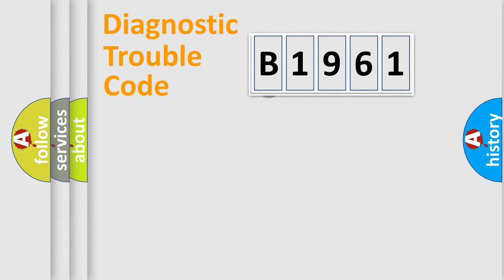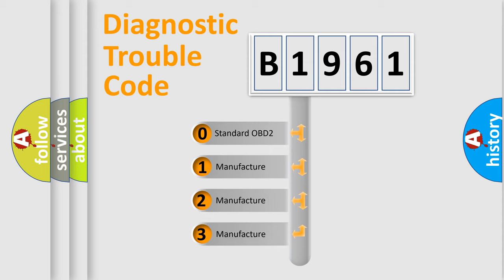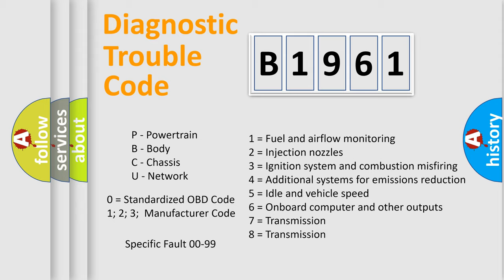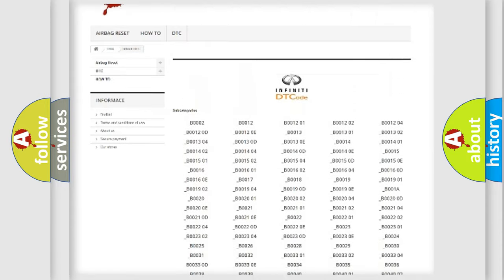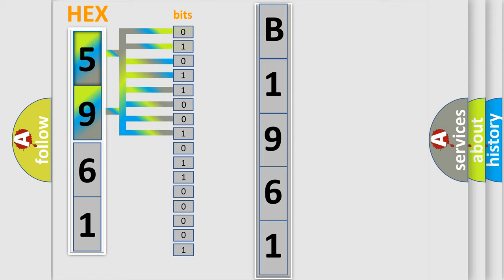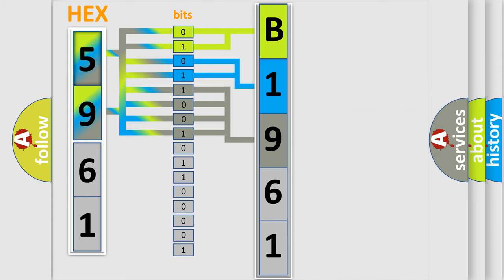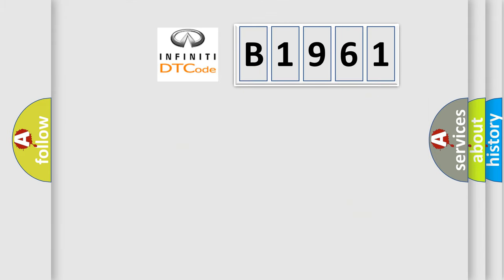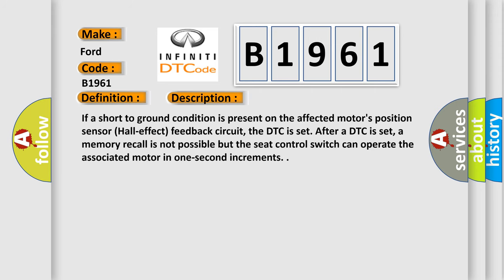DTC Ford B1961 Short Explanation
Contents:
0:21 Basic DTC analysis according to OBD2 protocol standard.
1:48 Insight into programming
2:58 A diagnostically understandable description of the Diagnostic Trouble Code
3:05 Basic error definition

Make:
Ford
Code:
B1961
Definition:
Seat Recline Forward or Backward Position Feedback Circuit Short to Ground
Cause:
If a short to ground condition is present on the affected motor's position sensor (Hall-effect) feedback circuit, the DTC is set. After a DTC is set, a memory recall is not possible but the seat control switch can operate the associated motor in one-second increments.